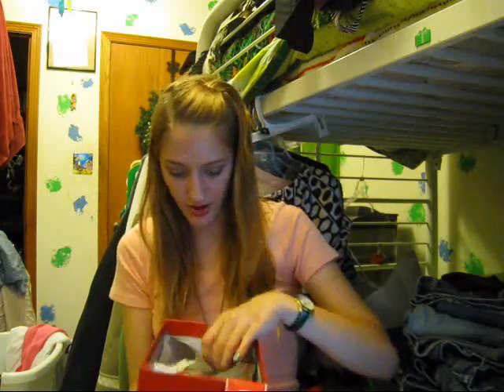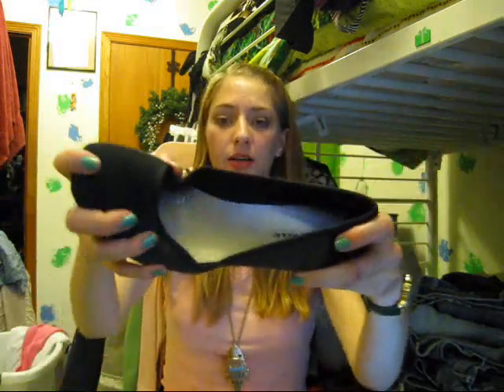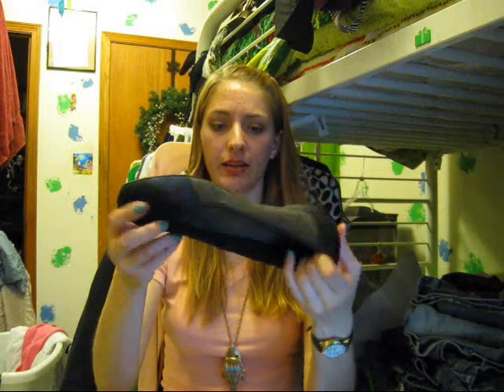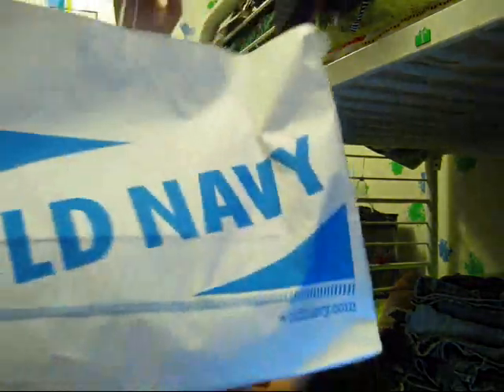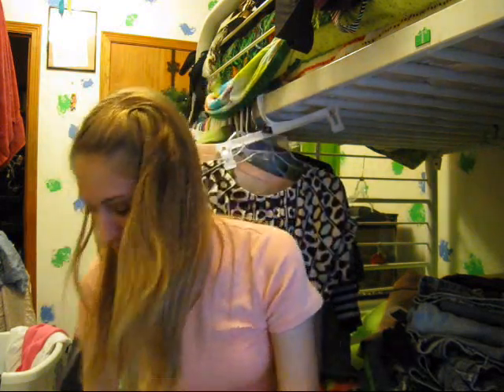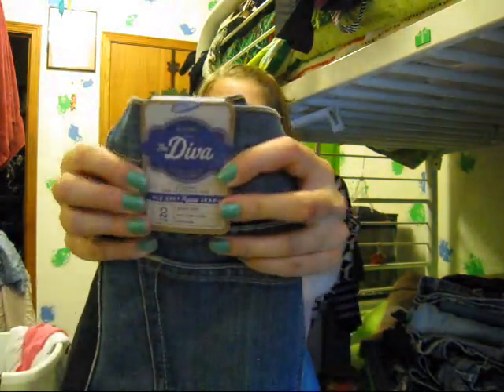Back to School Haul (Part 2 of Part 3) Huge Mall Haul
Please note, I'm uploading part 2 first, so that part 1 appears first in your subscription boxes.